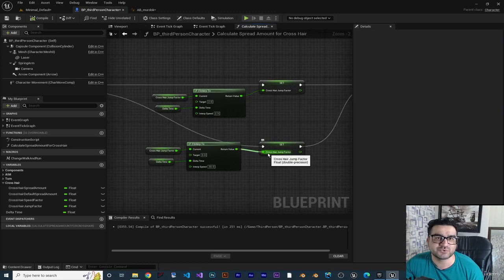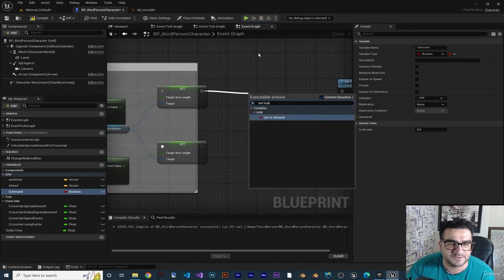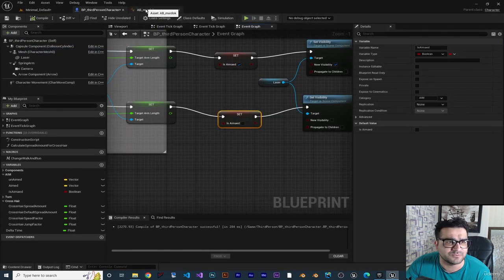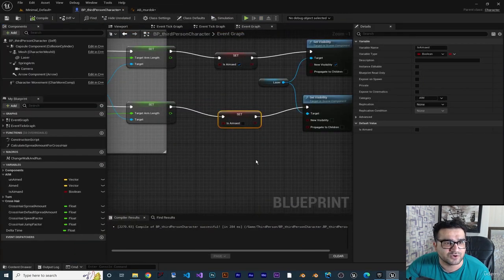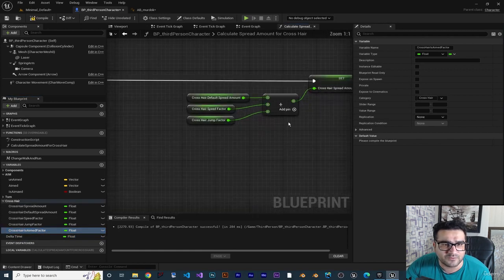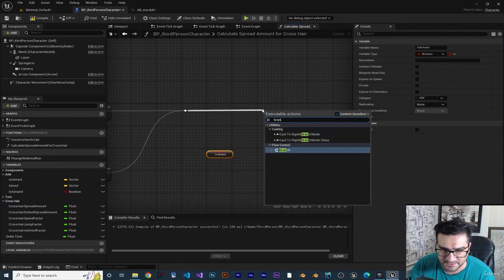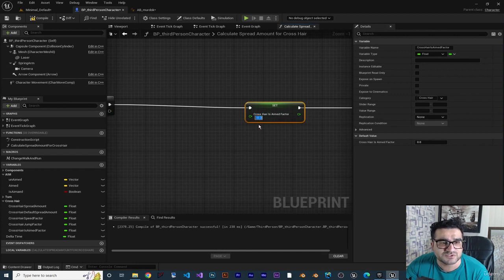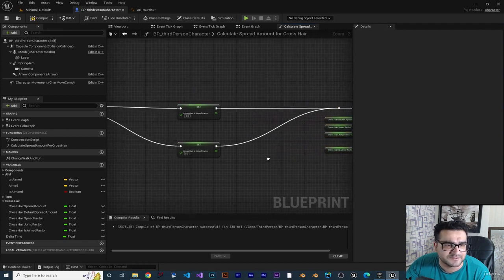4 94 Calculate Spread amount when we are aiming